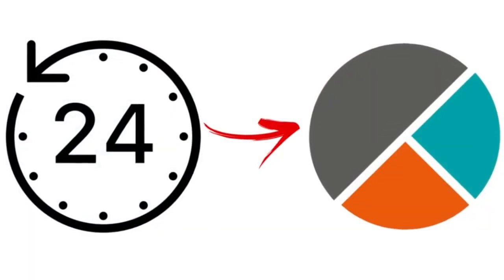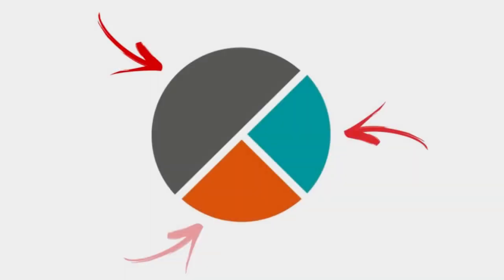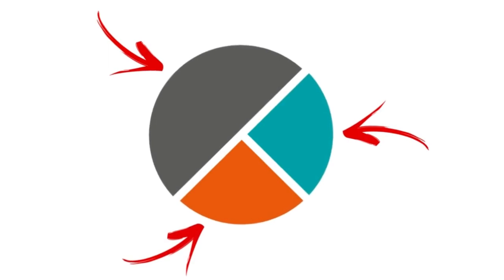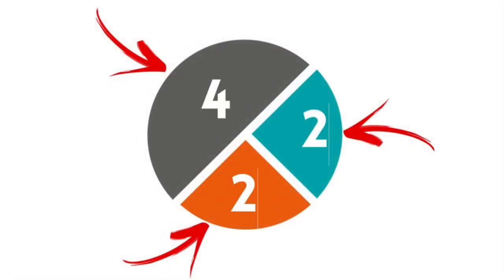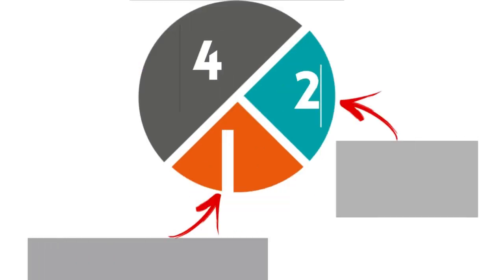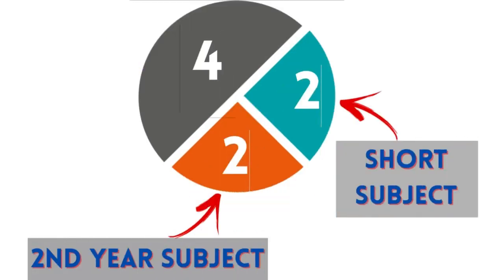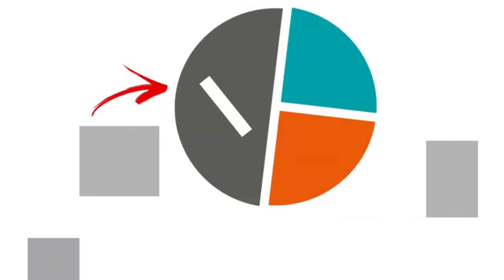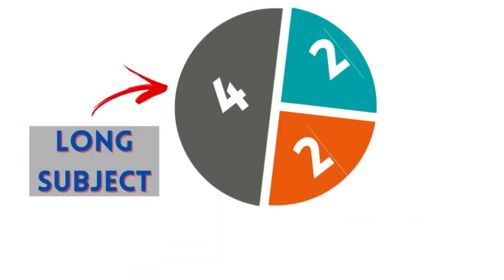30 DAYS PLAN FOR INI-CET/NEET-PG || INI-CET/NEET Timetable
30 days plan for ini-cet/neet-pg after postponing of ini-cet.
*Do physiology with path or pharm
Introduction - 00:00
Hourly breakdown - 00:03
Plan 7 days - 00:30
Plan 8-14 days - 2:34
Plan 15-21 days - 3:44
Plan 22-30 day - 5:00
👨‍⚕️ Who am I:
Hi, I am Dr. Metya. I have done MBBS from medical college, Kolkata.👉This channel is about News, Updates, Preparation tips about the NEET PG/INI-CET/NEXT exam 🩺💉💊📖📚📑. I have an Instagram page, Facebook page, telegram channel that you can follow me on.
📧 Get in Touch:
If you’d like to talk, I’d love to hear from you.  I answer all academic questions on my Facebook page and group.